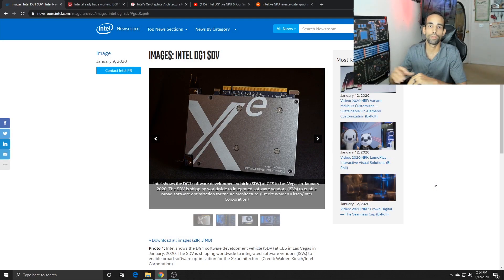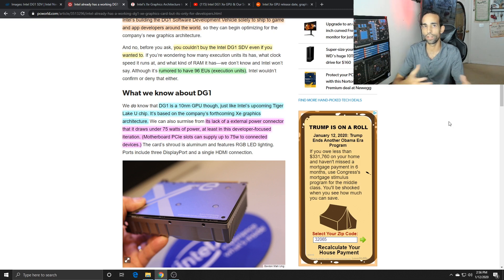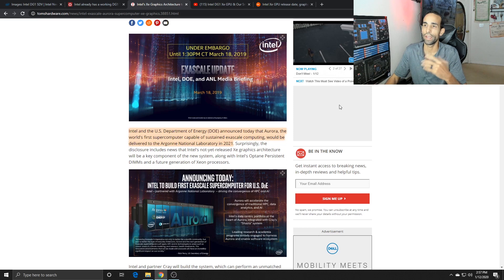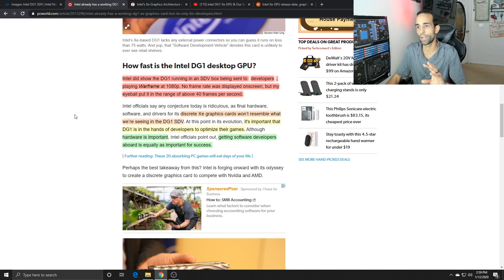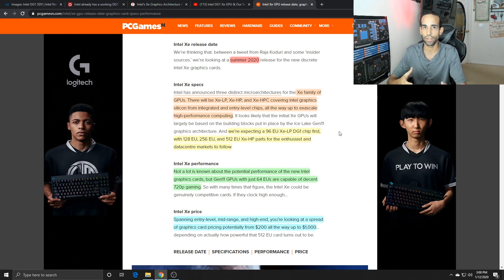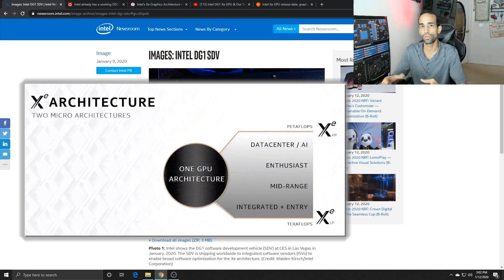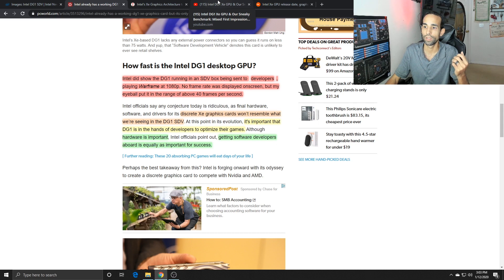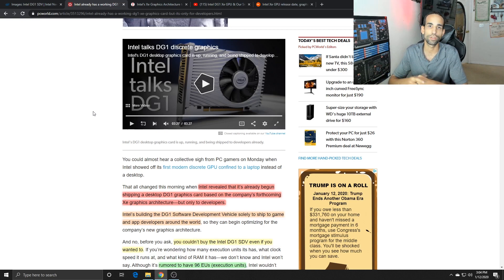Intel Xe DG1 GPU, Crypto Mining and Compute performance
*Speculation only*
Mining Performance of DG1 GPU

Similar to:
AMD RX 560 2 GB & Nvidia GTX 1050

Take with a grain of salt, PCGamesn.com Article:
Possible variations of the GPU and release date